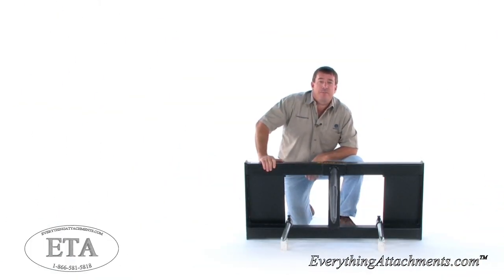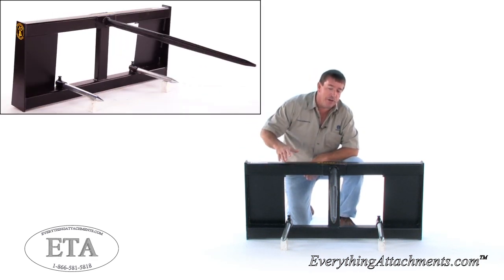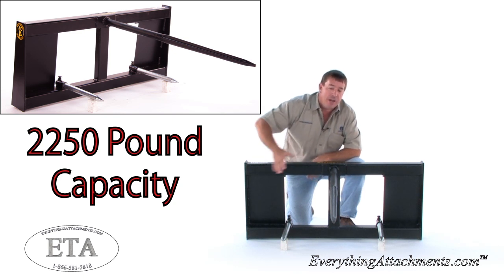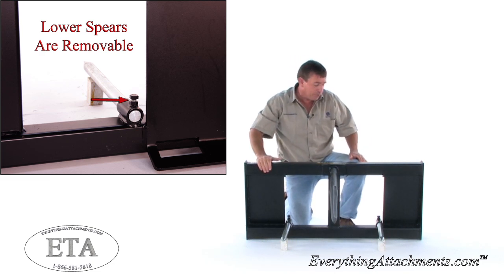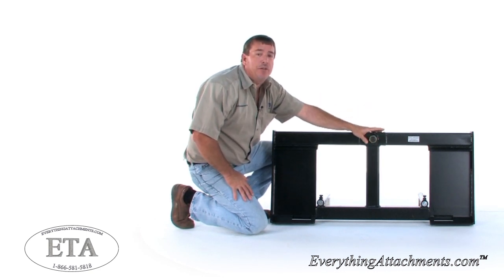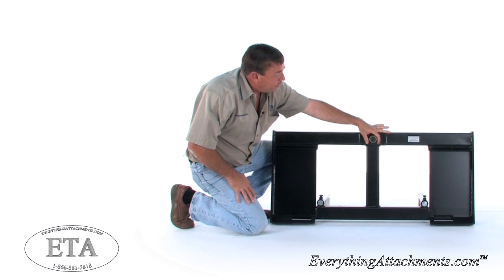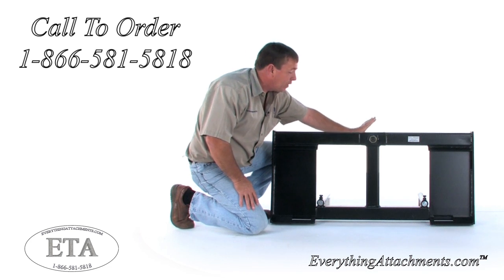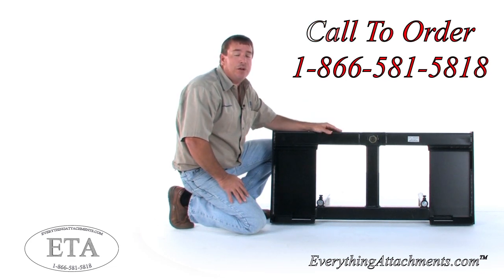CA Bale Spear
Construction Attachments 491 bale spear.  A high quality attachment made in Lenoir, NC.